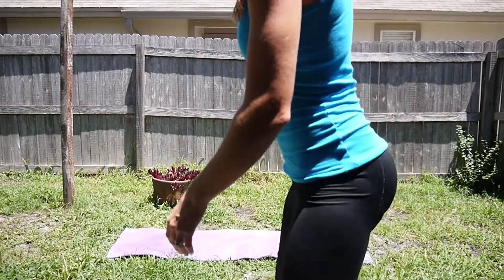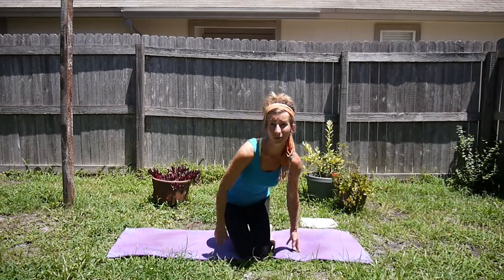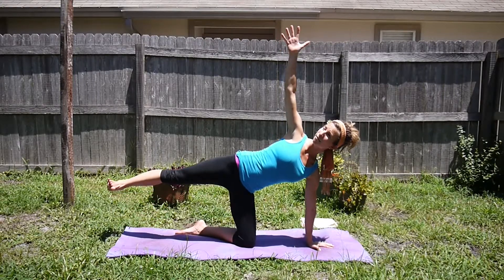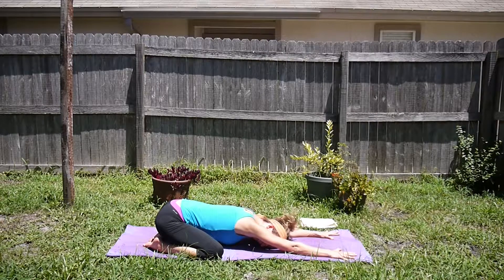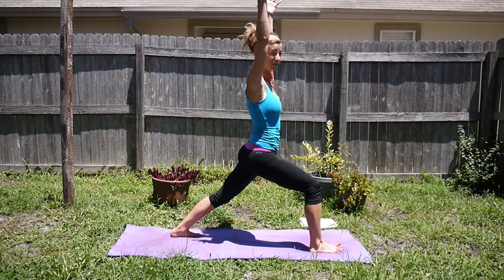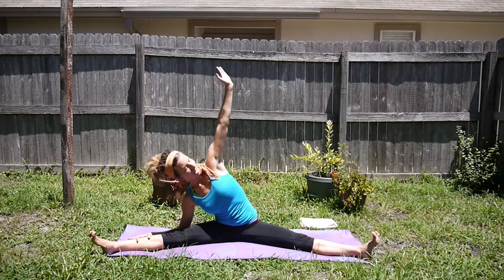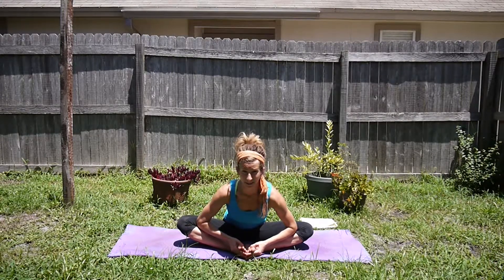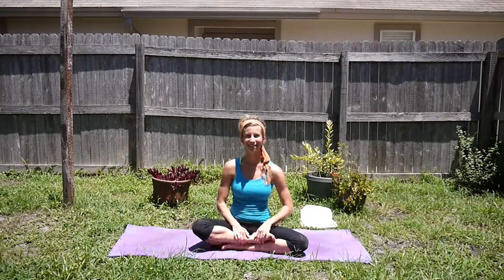Ashleys Beginning Yoga Series Session 6